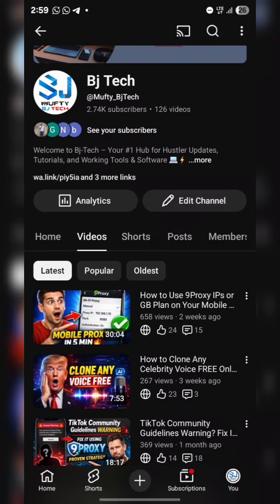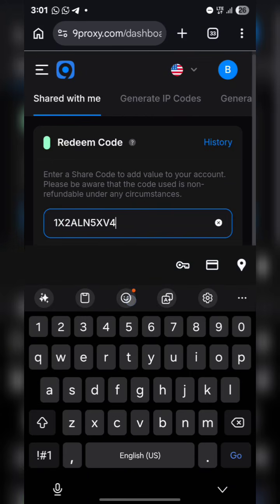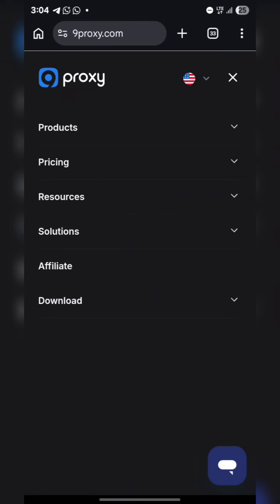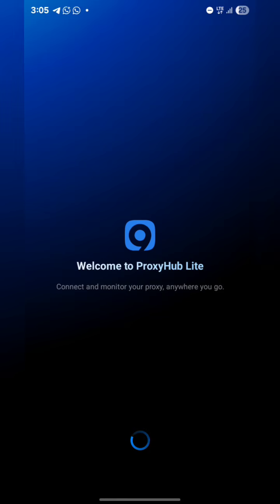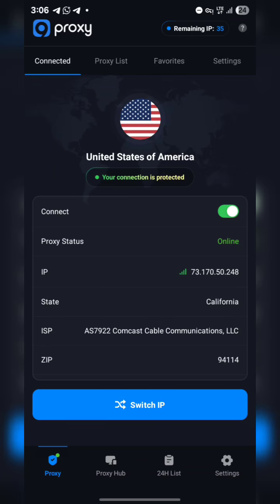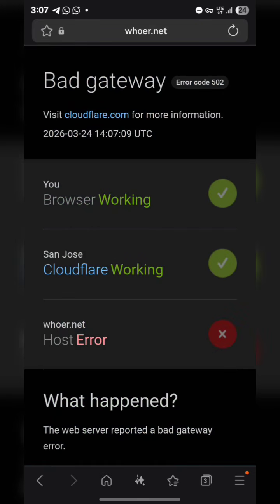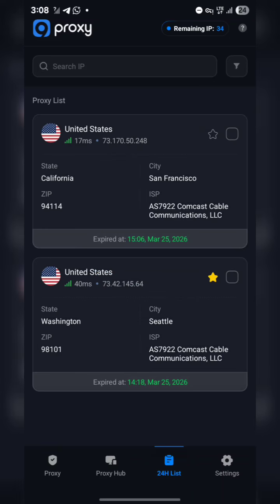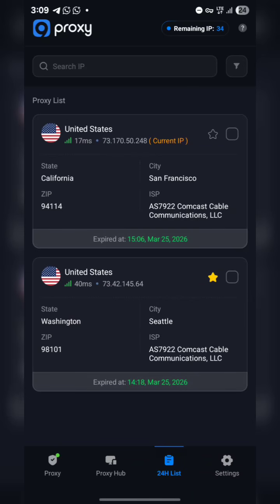How to Download & Use 9Proxy App on Android & iPhone (Step-by-Step Guide)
Want to learn how to download and use the 9Proxy app on your Android or iPhone? 📱 In this step-by-step guide, we’ll walk you through everything you need to know to get started quickly and easily.

Whether you're a beginner or just looking for a simple way to set up 9Proxy on your mobile device, this tutorial covers:
✔️ How to download 9Proxy on Android
✔️ How to install 9Proxy on iPhone (iOS)
✔️ Step-by-step setup and configuration
✔️ How to use 9Proxy safely and efficiently

By the end of this video, you’ll be able to use 9Proxy smoothly on your phone without any confusion.

💡 Why use 9Proxy?
9Proxy helps improve privacy, access restricted content, and enhance your browsing experience on mobile devices.

9Proxy app
9Proxy download
how to use 9Proxy
9Proxy Android
9Proxy iPhone
9Proxy iOS setup
proxy app mobile
how to install 9Proxy
9Proxy tutorial
mobile proxy setup
VPN vs proxy mobile
best proxy apps 2026
9Proxy guide
Android proxy setup
iPhone proxy settings